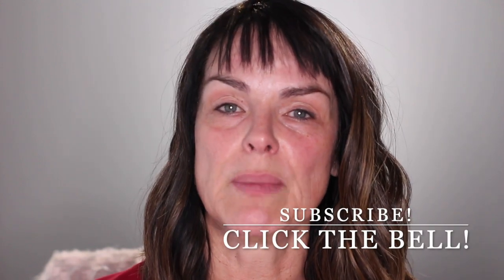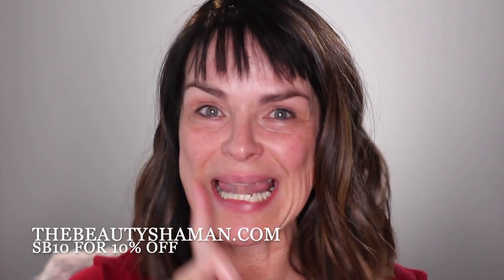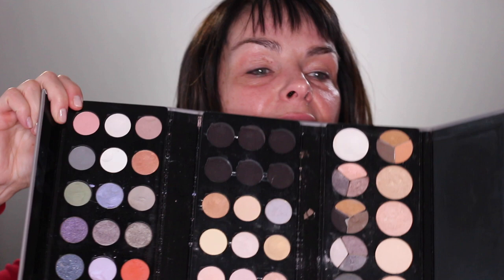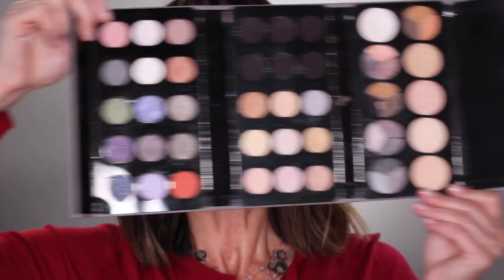ONE AND DONE MAKEUP TUTORIAL JANE IREDALE COSMETICS/CLEAN BEAUTY OVER 50/EASY MAKEUP OLDER WOMEN!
JANE IREDALE COSMETICS MAKEUP PALETTE EASY TUTORIAL FOR OLDER WOMEN/HOW TO DO SIMPLE, CLASSIC LOOK WITH CLEAN BEAUTY LINE

LOOKING FOR A MAKEUP COURSE OR COACHING TO TEACH YOU THE BASICS OF LOOKING AMAZING? I OFFER:
MAKEUP 101-SERIES OF 7 VIDEOS COVERING SKIN CARE, HOODED LIDS, CONTOUR, ETC.
ADVANCED MAKEUP FOR ON-CAMERA TALENT AND PUBLIC SPEAKERS/FIGURES-SERIES OF ADDITIONAL 3 VIDEOS ON MAKEUP FOR TELEVISION, STAGE, TV

SPICE LIP PENCIL MAC
MAC LIPSTICK PATISSERIE
"100% PURE" EYELINER PENCIL
MAYBELLINE GREAT LASH MASCARA